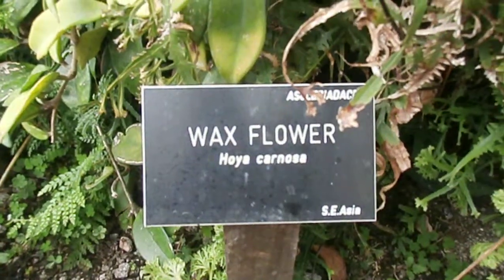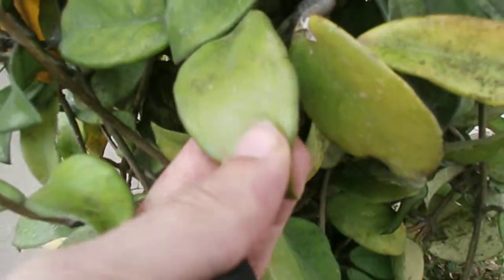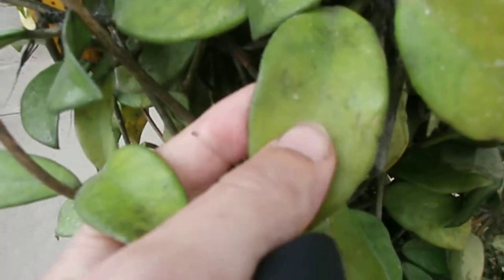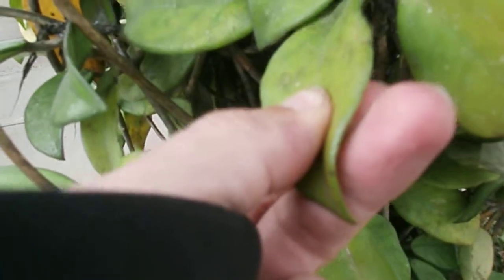Wax flower plant with extremely waxy leaves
This plant would do well in either a heated greenhouse or conservatory in cooler climates.